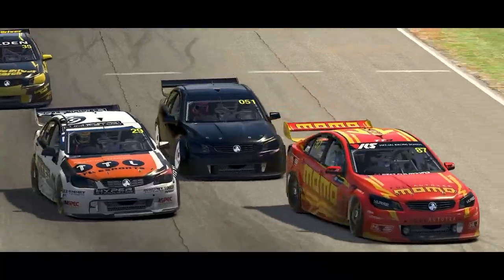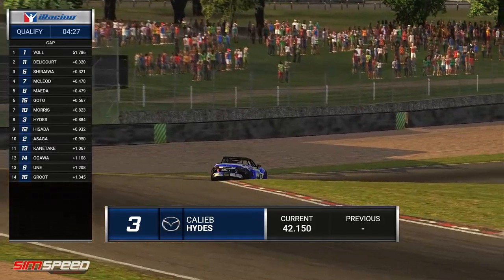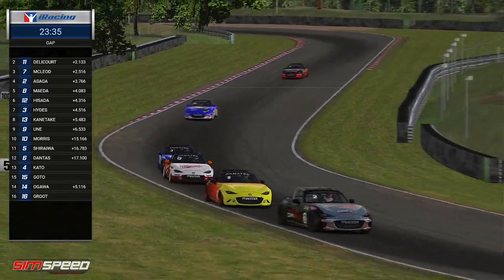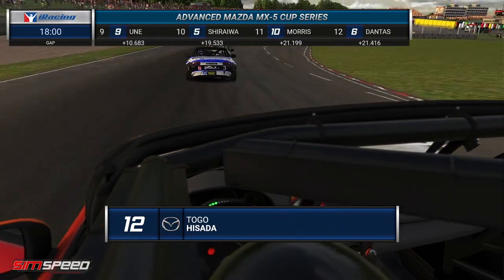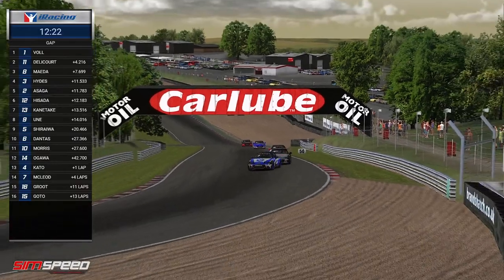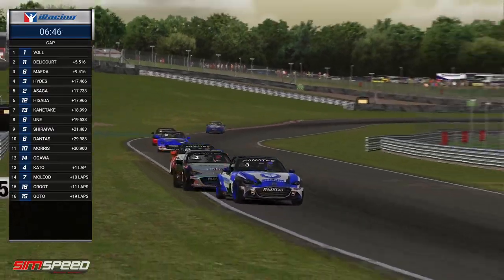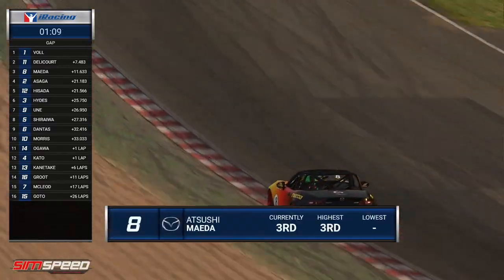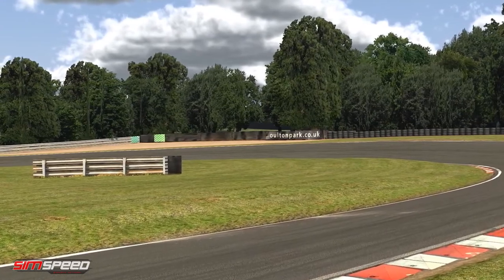iRacing // Advanced MX-5 Cup // Round 2 // Brands Hatch - Indy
Just as its name implies, the Advanced Mazda Cup ain't for beginners. Rather, it's for iRacers who are fully familiar with the art and the science of road racing ... and who'd rather race the Mazda MX-5 Cup than any other car on the service.

By "art" we mean the craft of sim-racing on some of the most demanding road courses available on iRacing. The "science" part refers to the fact that this is an "open" series, where careful tuning of the set-up is every bit as much of the winning formula as fast, aggressive and safe driving.